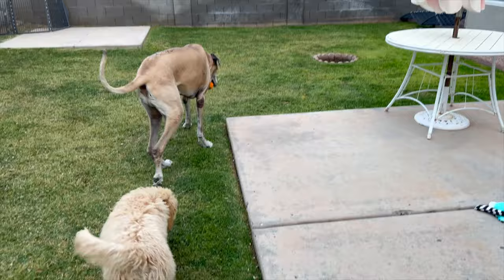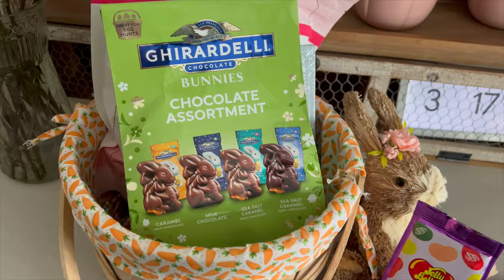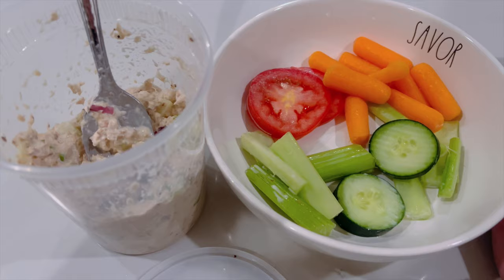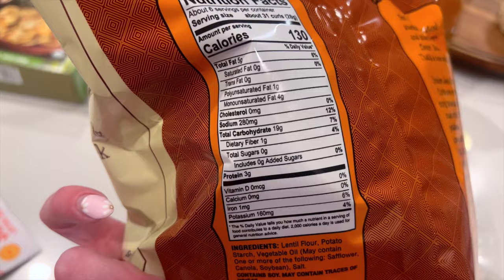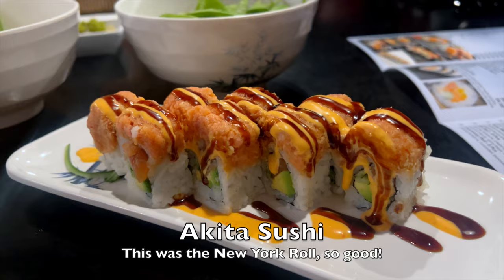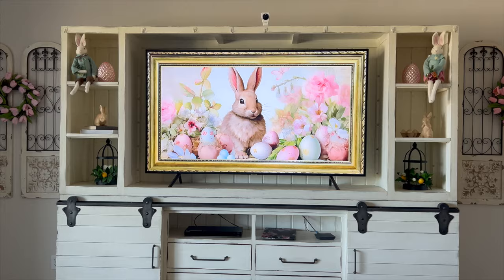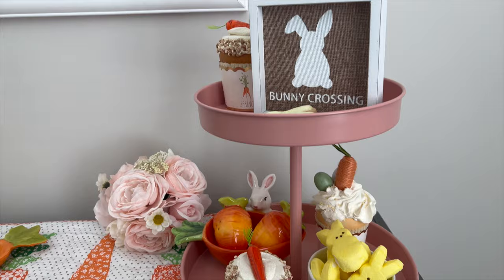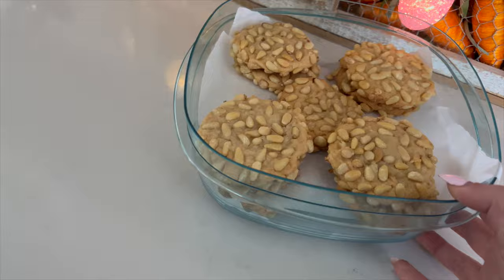Bunny-tastic Easter Home Decor & Easter Traditions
VLOG March 24-30, 2024
Decorating for Easter, family Easter traditions including my grandma's pignoli recipe and a Trader Joe's haul.

WHERE TO FIND MY FAVORITES